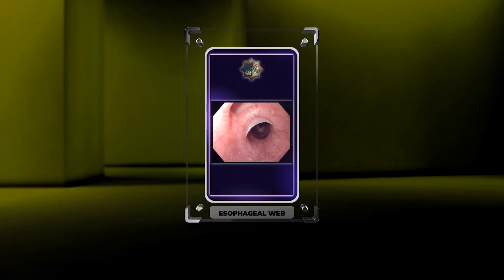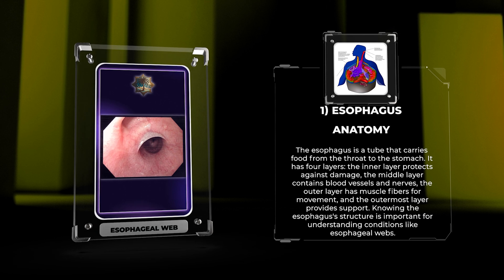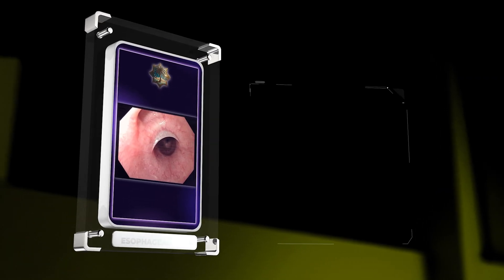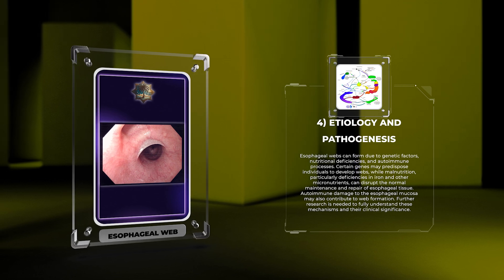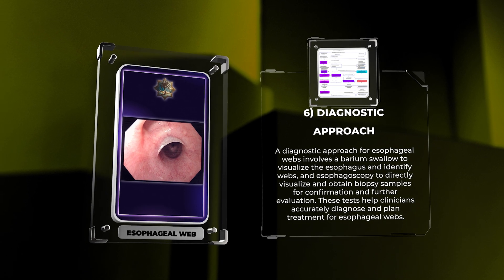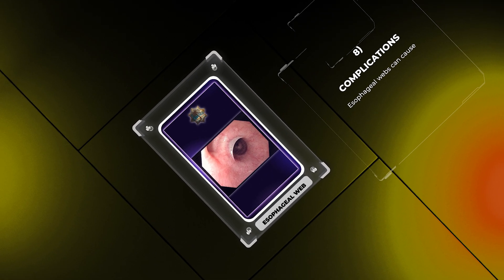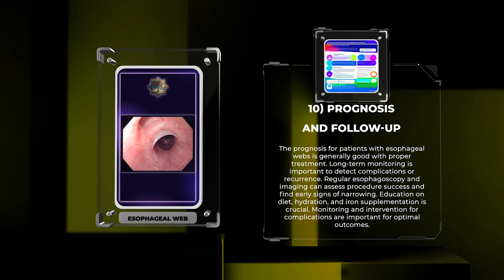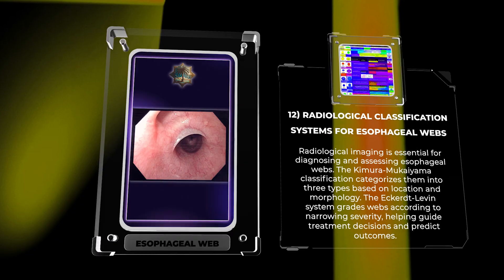Esophageal web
Hi everyone,

Nassima.